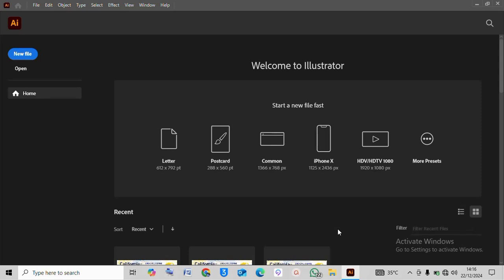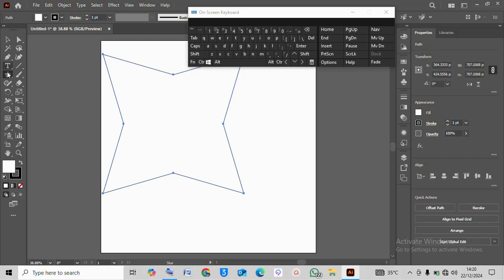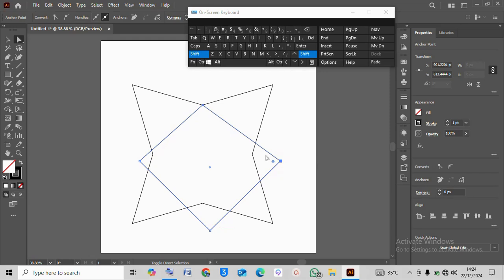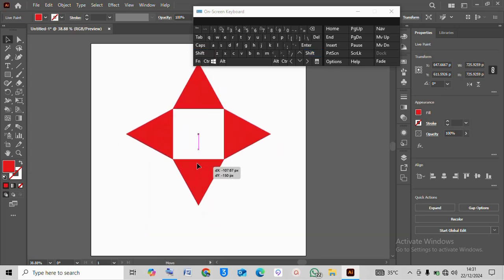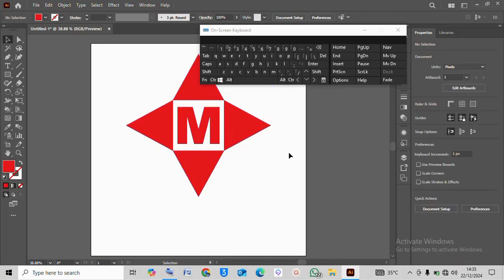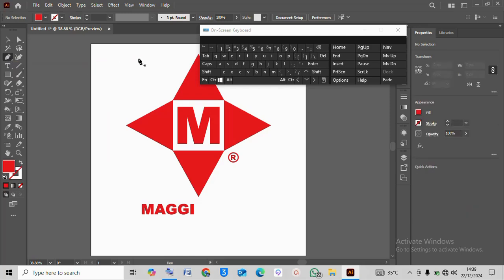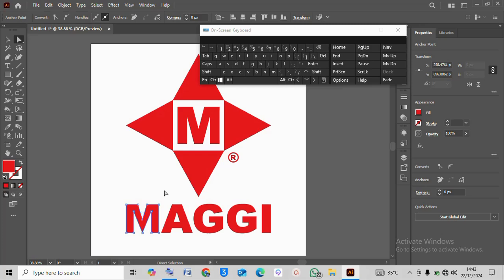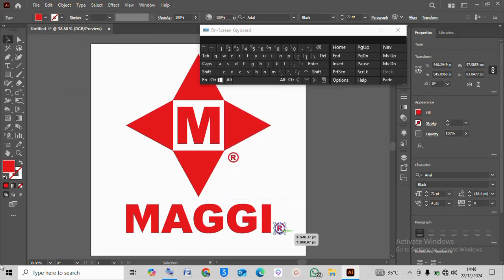Maggi star seasoning cube logo design